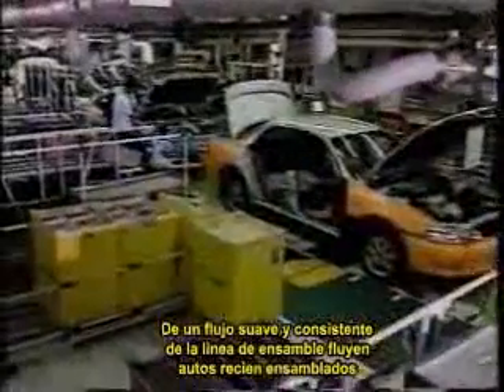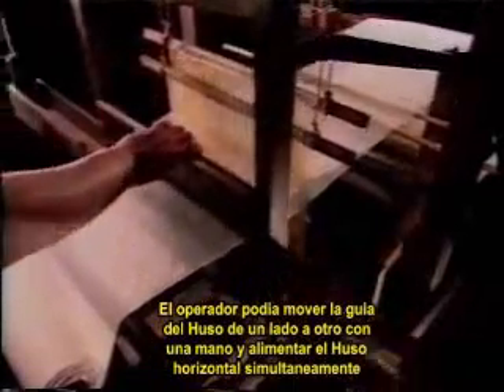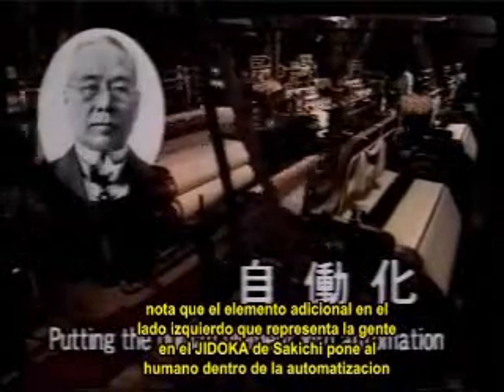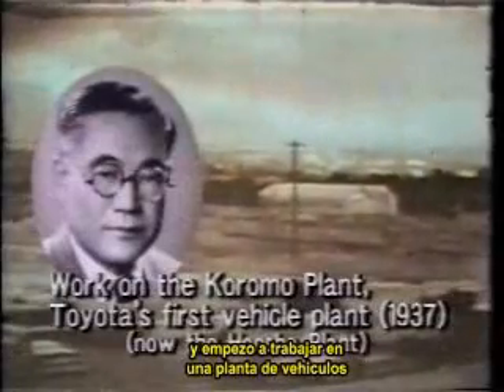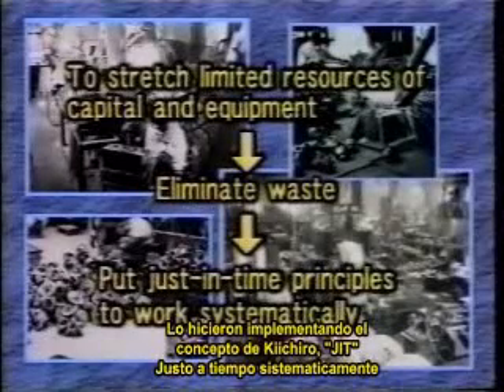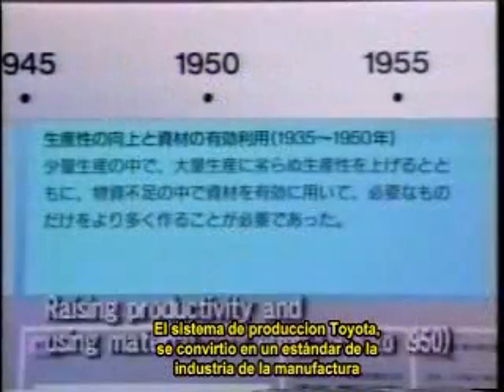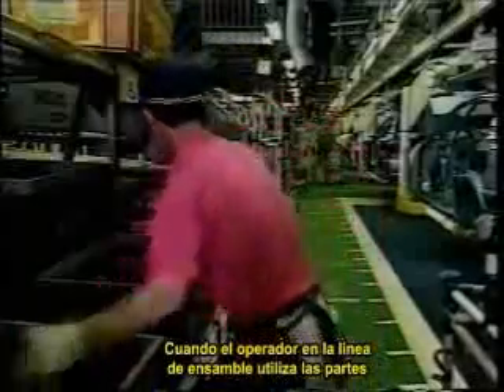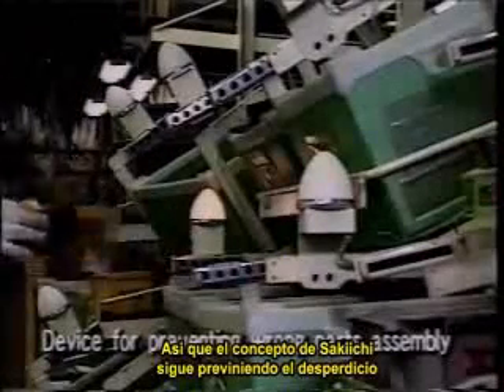Historia de Lean Manufacturing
Inscríbete a nuestra Certificación de Lean Manufacturing Online en vivo, en esta Certificación aprenderás como:

✅ Hacer mejoras en los procesos de producción. 📈⚙
✅ Implementar técnicas y herramientas para cumplir los objetivos de mejora establecidos. 💯 🛠
✅ Podrás gestionar y liderar proyectos para mejorar la eficiencia de los Proceso. 📊 🏭
✅ Especializarte en Lean Manufacturing y tener empleo mejor remunerado. 💵💰